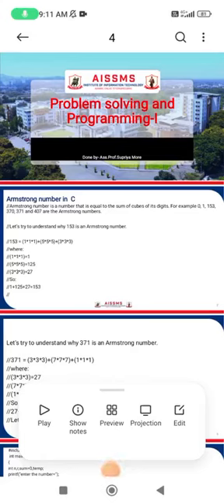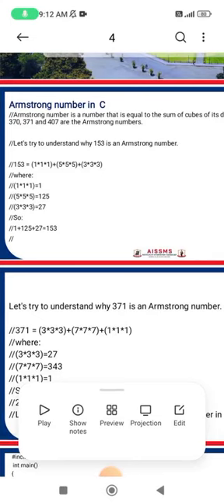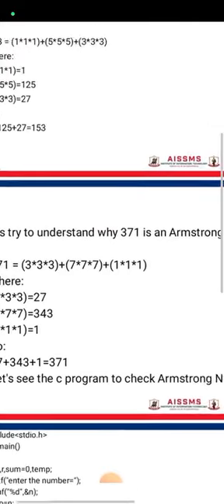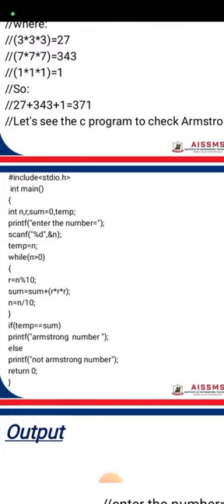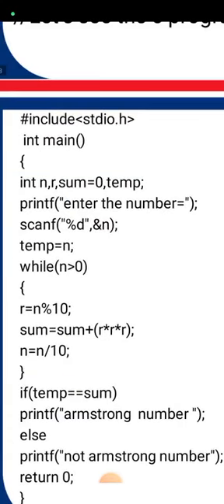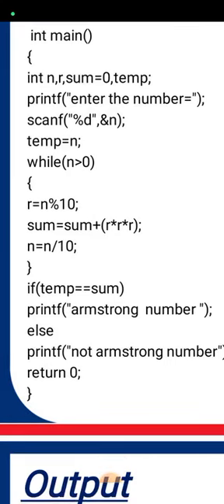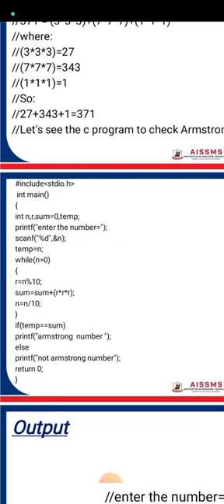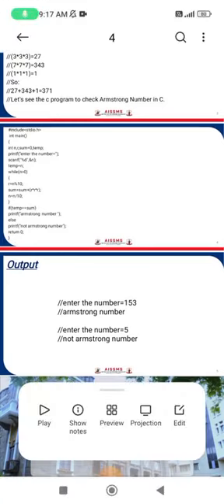Armstrong number or Not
Armstrong number or Not using C by Supriya More